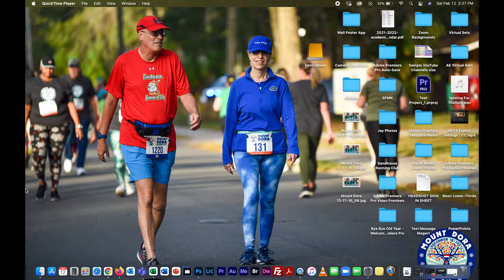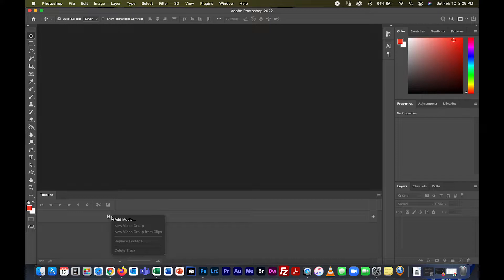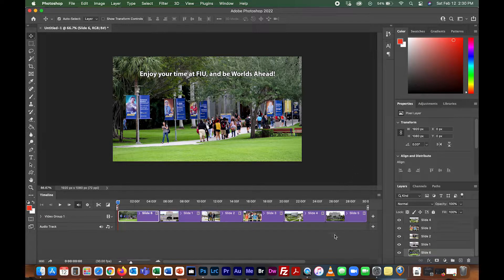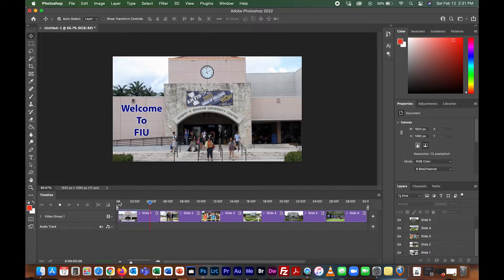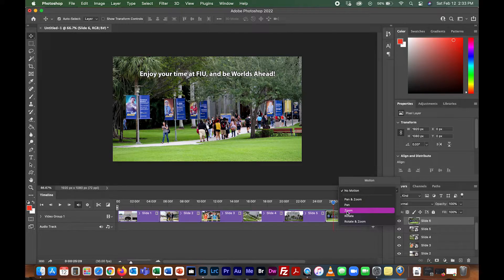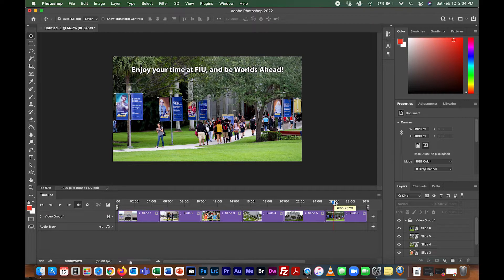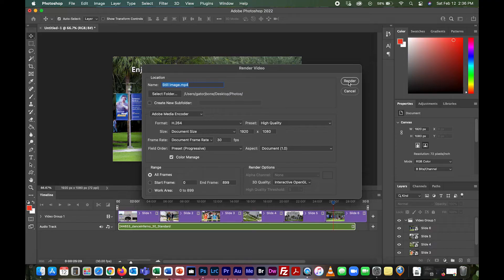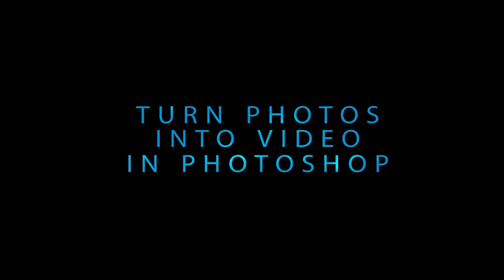Turn Photos Into Video In Photoshop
A tutorial for my Multimedia Production 1 (RTV3531) class on how to turn their photos into a video, using Adobe Photoshop.